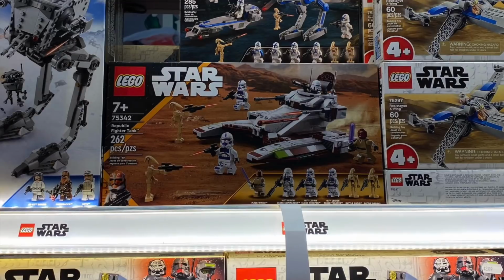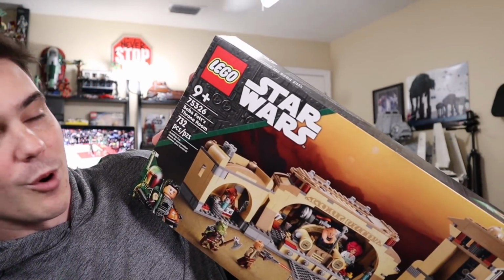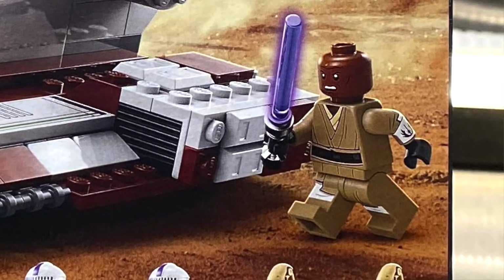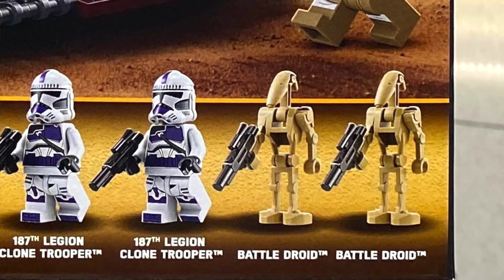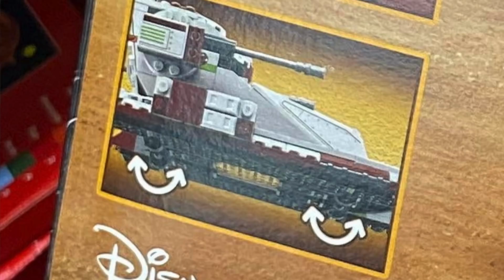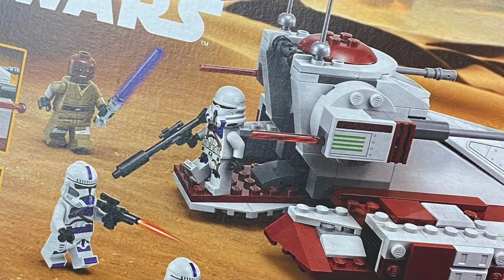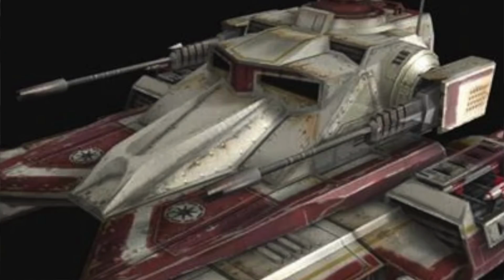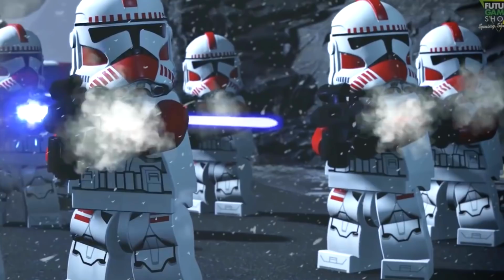LEGO CLONE WARS 2022 Box Art LEAKED for Republic Fighter Tank!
The LEGO Star Wars 75342 Republic Fighter Tank has been FOUND! The box art shows it as a Clone Wars set and we get a good look at the GREAT Mace Windu Minifigure alongside his 187th Legion Clone Troopers.